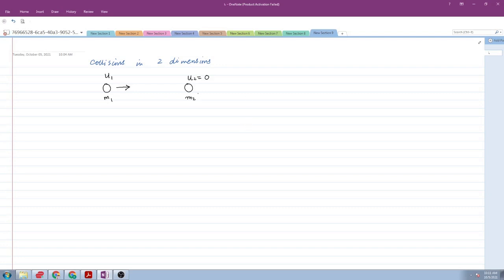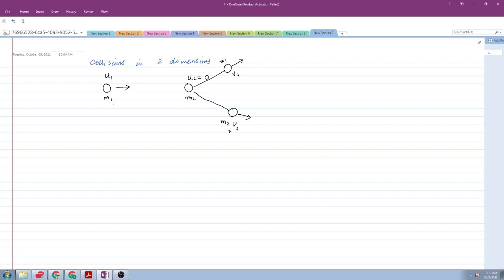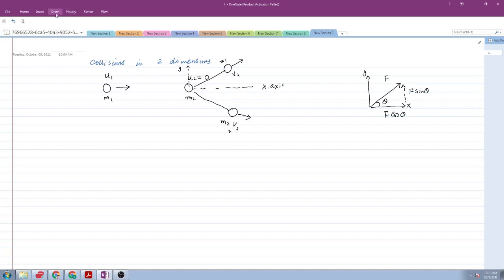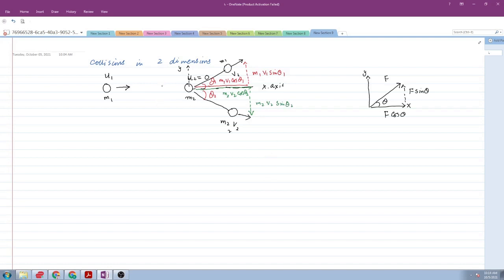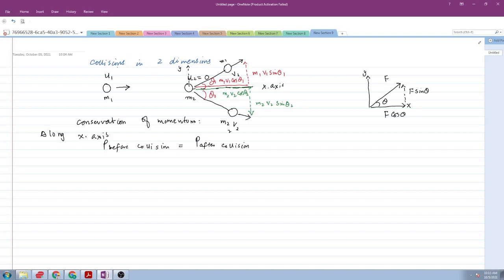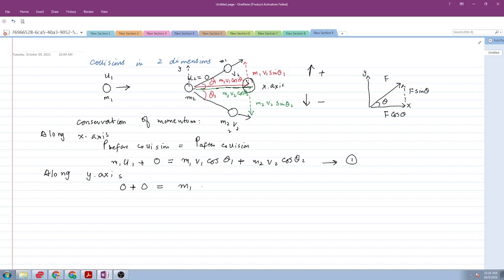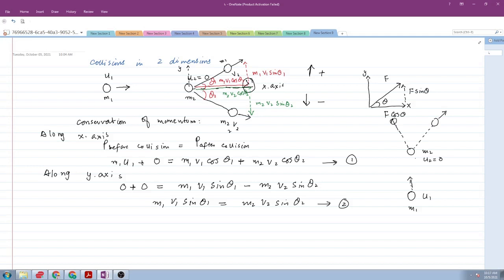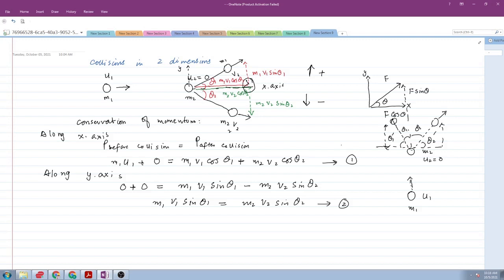Collisions in two dimensions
Non head on Collision
These vectors represent the momenta of the colliding balls